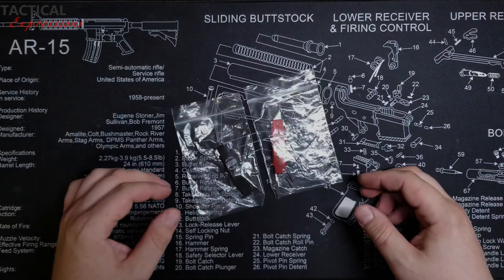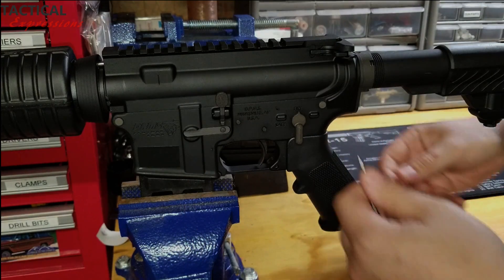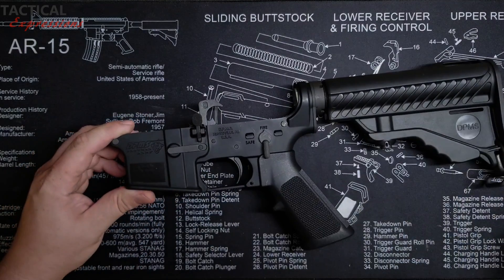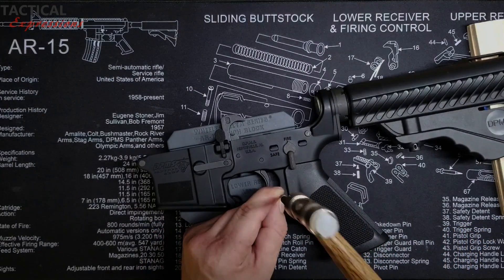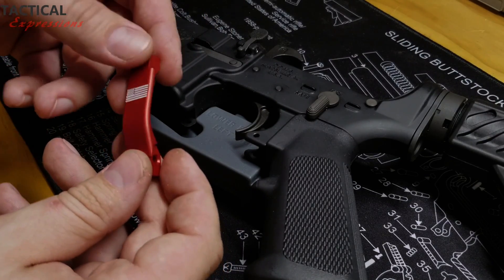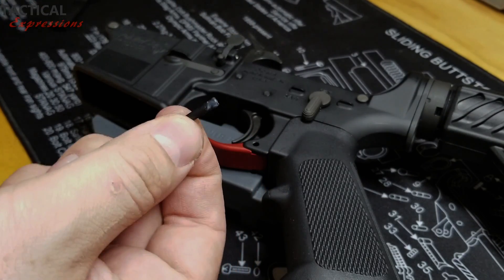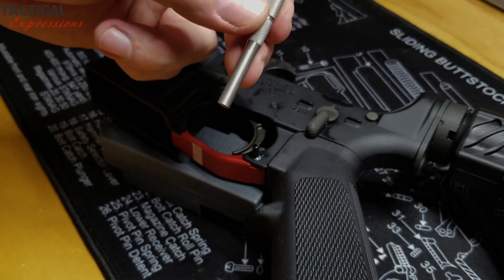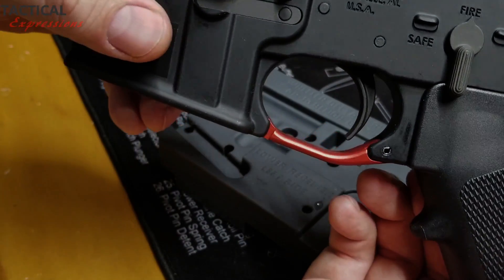AR-15 Trigger Guard by Tactical Expressions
In the rare instance I might include someone else’s footage, it is covered in Fair Use for Documentary and Educational purposes with intention of driving commentary and allowing freedom of speech.